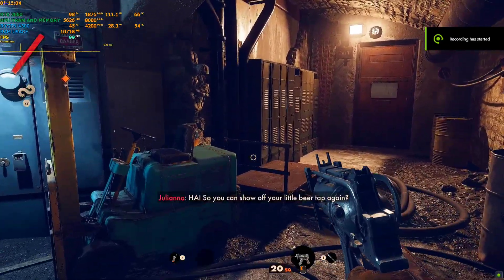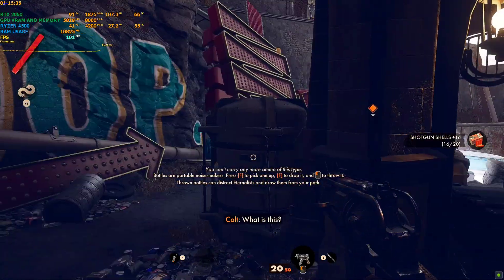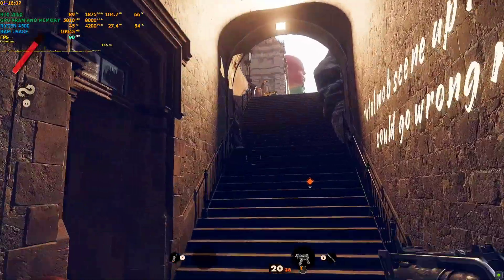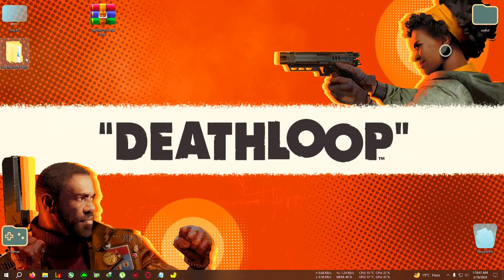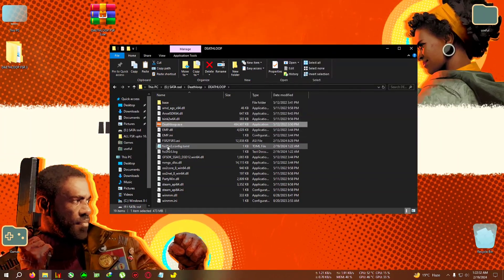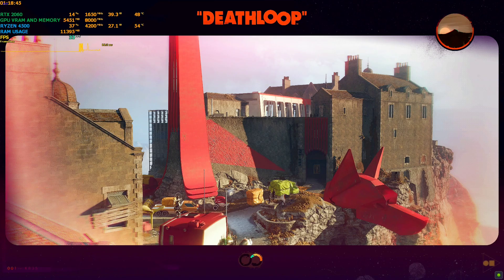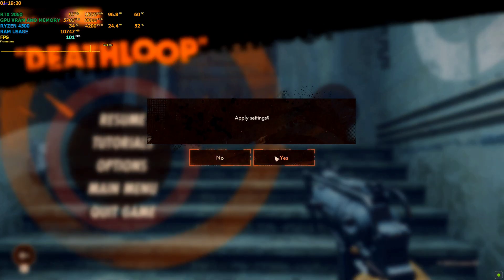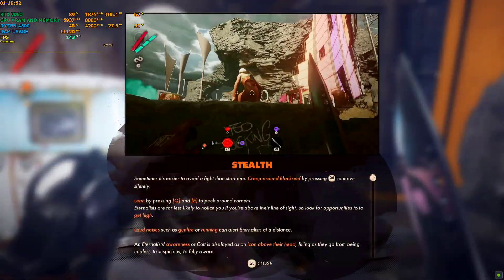How to install fsr 3 in deathloop for am+ nvidia,mod link+amd guide+fps test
upi-gbiswas37@boi